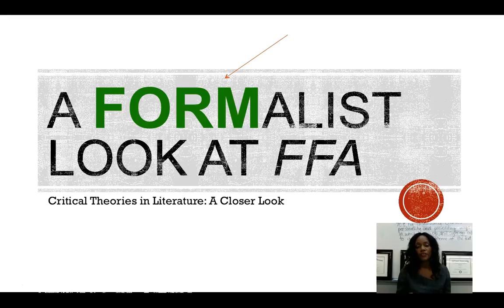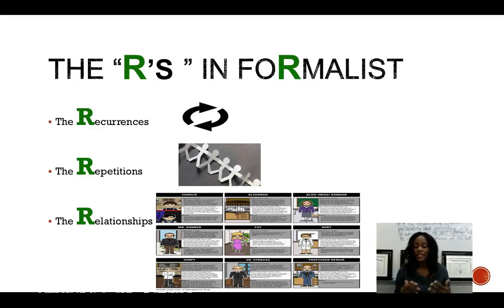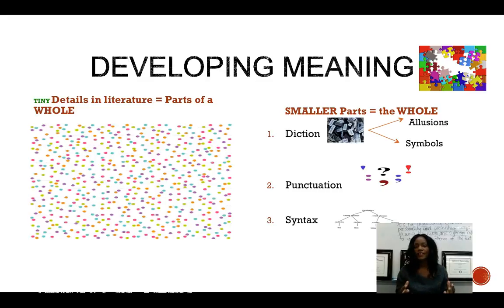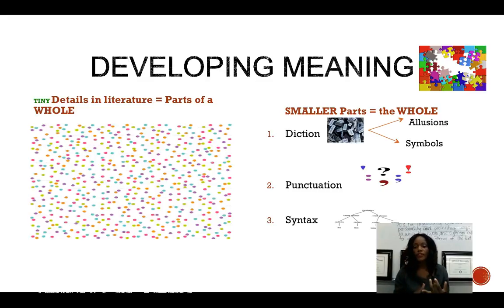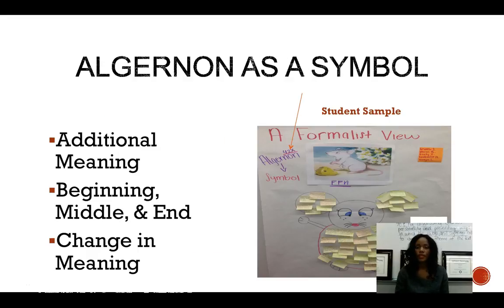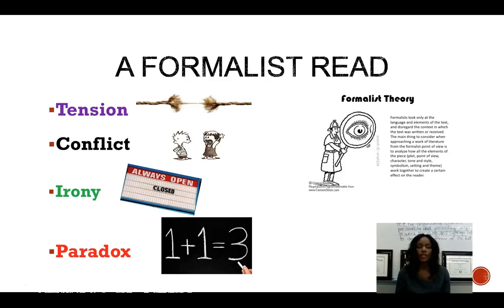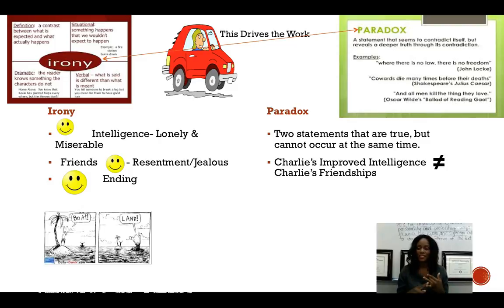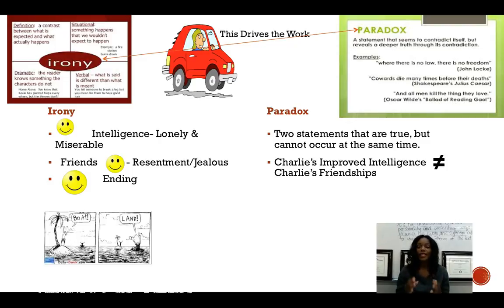Critical Theories- A Formalist Approach to FFA